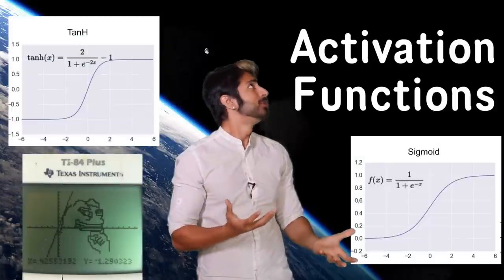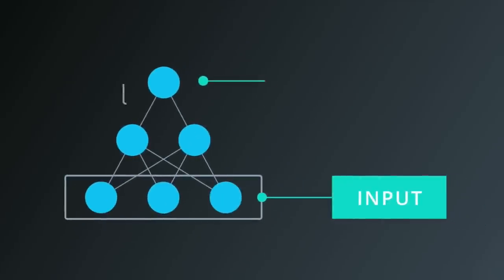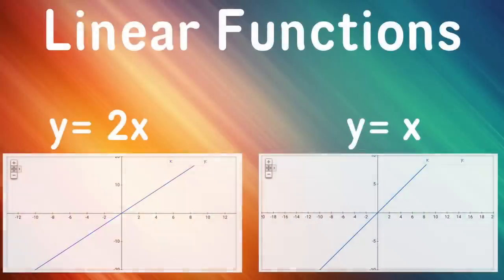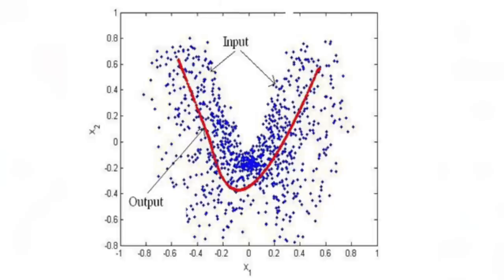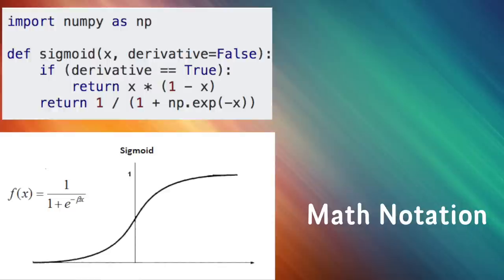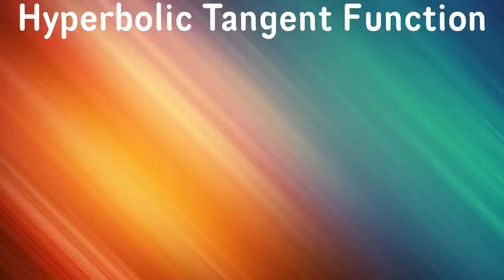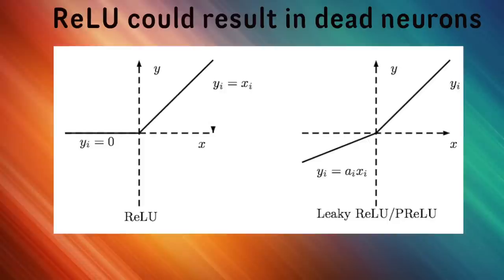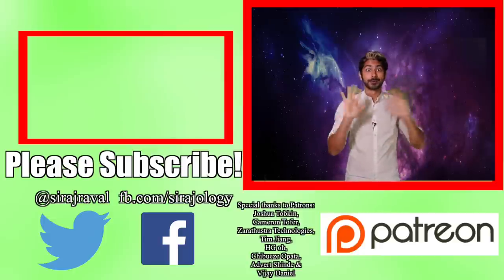Which Activation Function Should I Use?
All neural networks use activation functions, but the reasons behind using them are never clear! Let's discuss what activation functions are, when they should be used, and what the difference between them is.